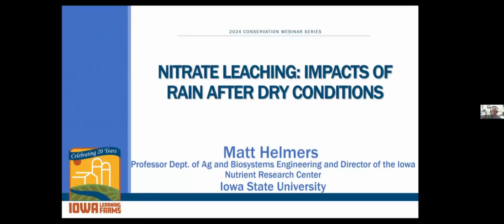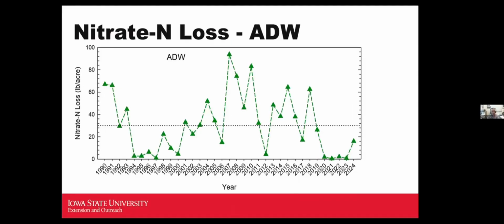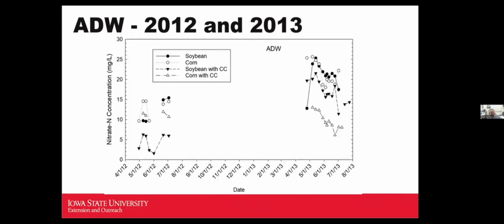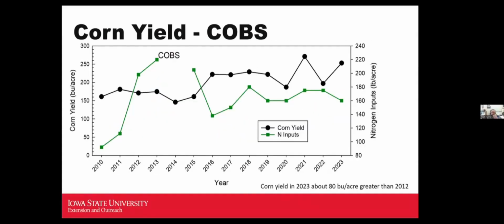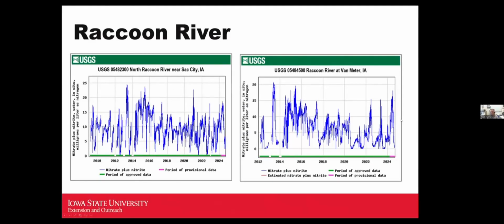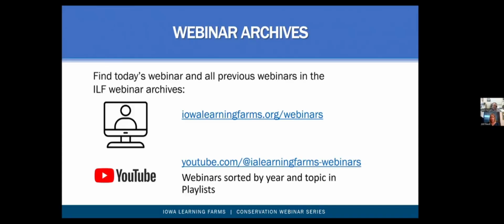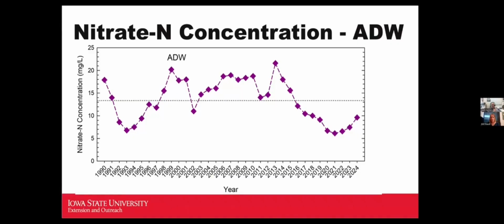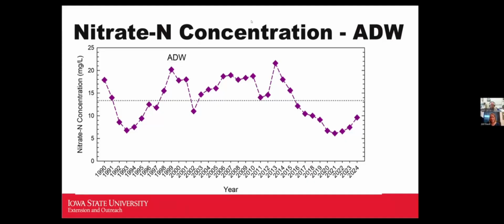Iowa Learning Farms - September 11, 2024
Nitrate Leaching: Impacts of Rain after Dry Conditions
-Matt Helmers